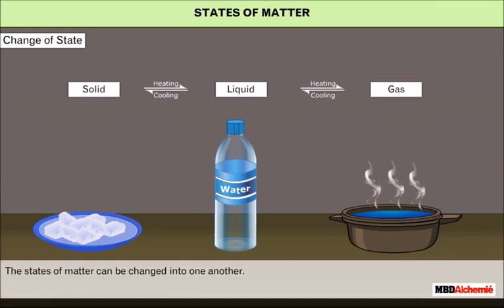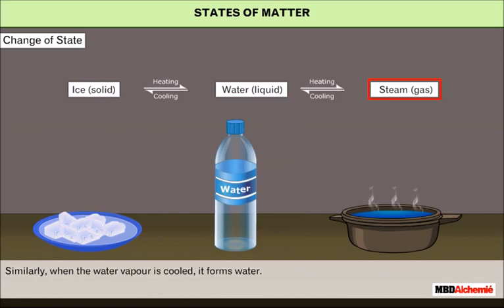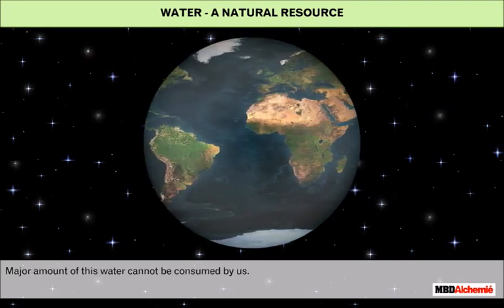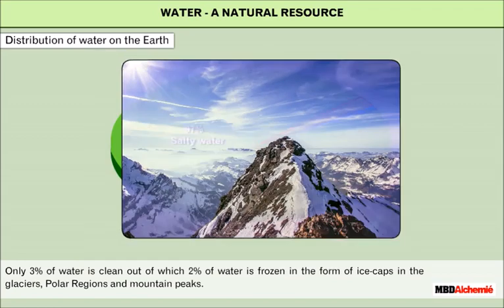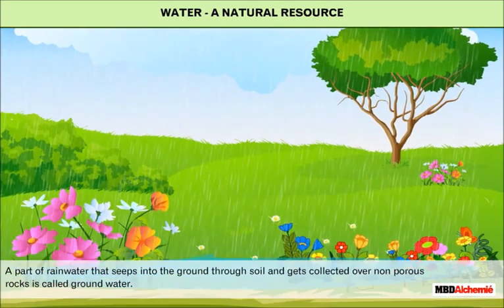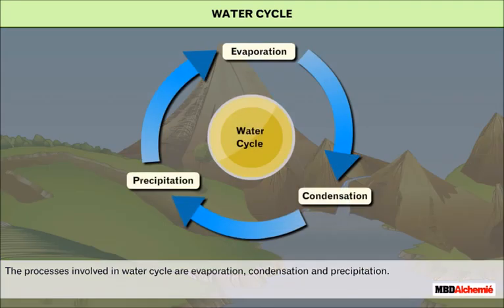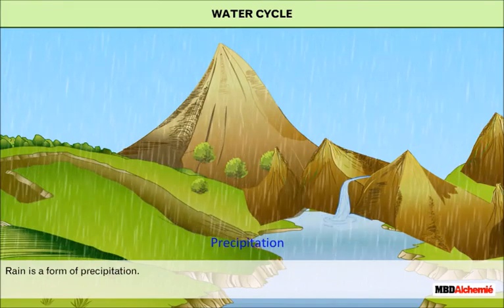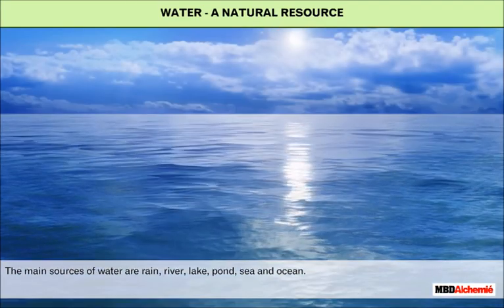Water : A Precious Resources | Class 7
Water : A Precious Resources

This video explains the significance of water, which we use every day without understanding how precious it is. It uses interesting animations to explain the water cycle and the effect of water scarcity on plants.

In this chapter we will study about:
• Water - A Natural Resource
• Different forms of Water
• Water Cycle
• Depletion of Water Cycle
• Water Management
• Water Management
• What role can you play?
• Effect of Water Scarcity on Plants

0:00 Introduction
0:09 STATES OF MATTER
0:52 WATER - A NATURAL RESOURCE
2:22 WATER CYCLE